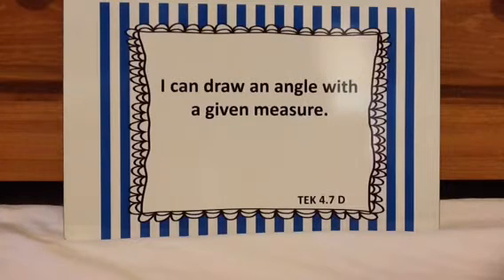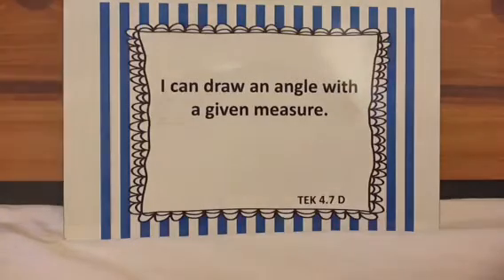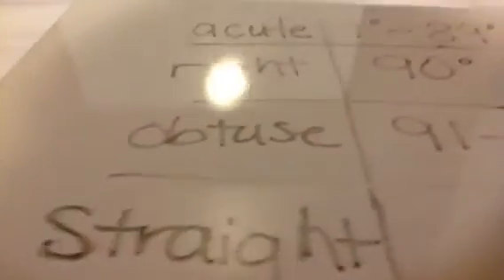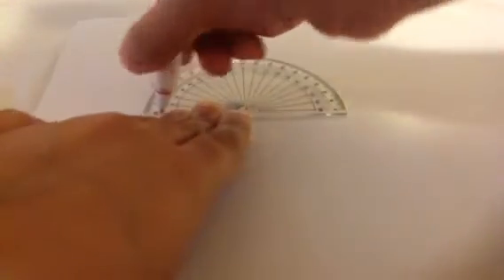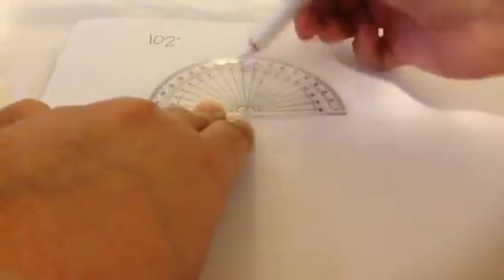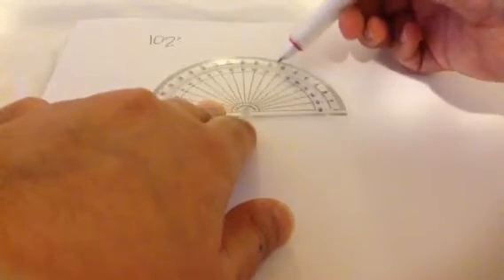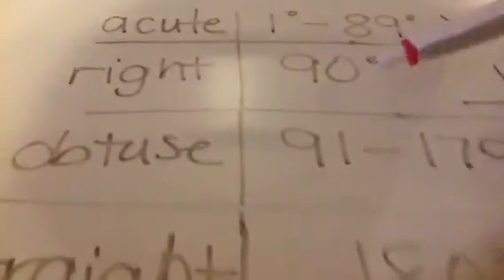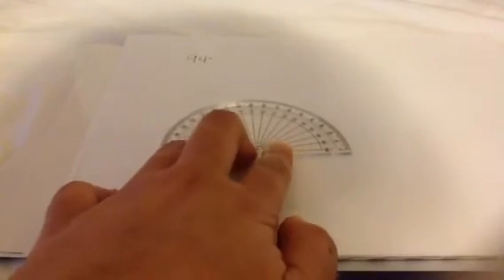TEK 4.7 D: Drawing an Angle using a Protractor